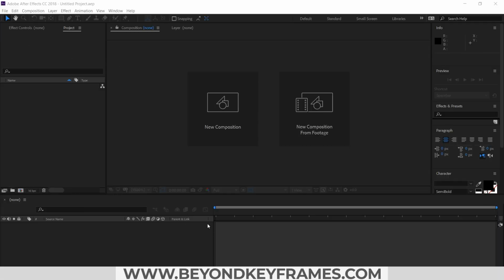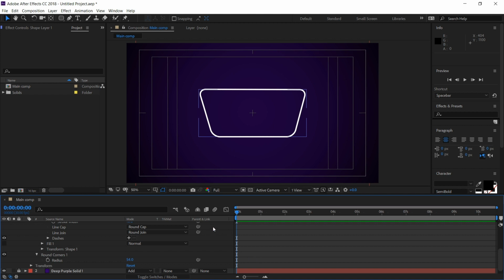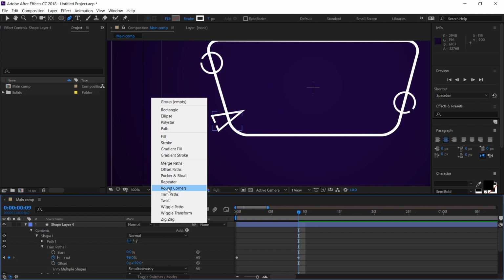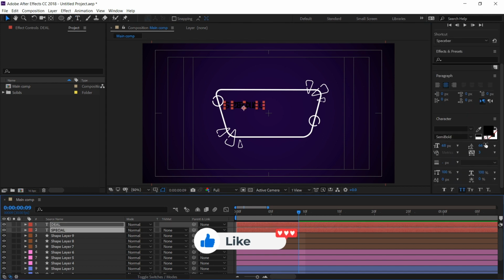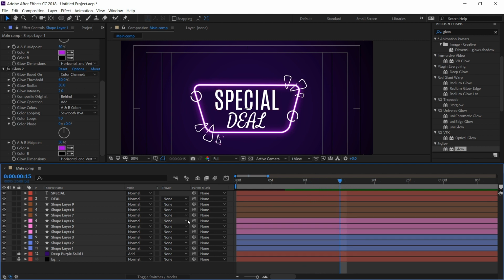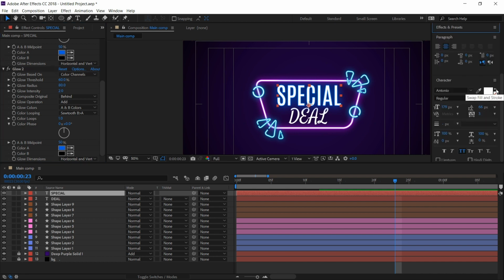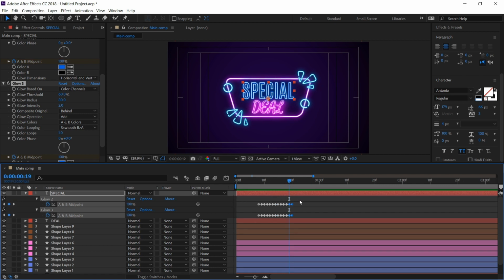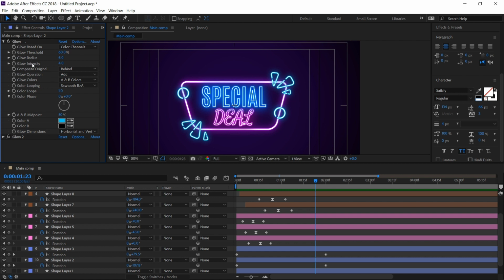Create Cool Neon Style Title Animation in After Effects | Motion Graphics Tutorial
Cool Neon Style Title Animation in After Effects | Motion Graphics Tutorial

In this tutorial, I had created a neon title animation in after effects, This title animation has some symbols and elements around it, You can edit the text and also generate in your own colors

Some Other Tutorials that

Chapters
00:00 Intro
01:30 Main Composition
02:20 Create Stroke Elements
06:00 Adding Text
07:41 Trim Path
08:34 Adding Glow Effects
10:00 Glow on Text Layers
12:10 Glow Flickers on Text
14:00 Outro